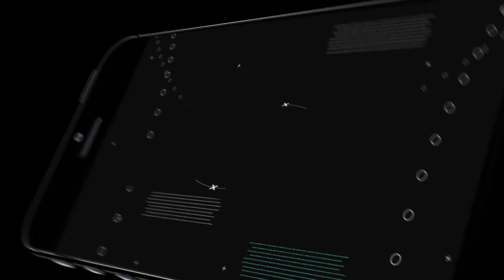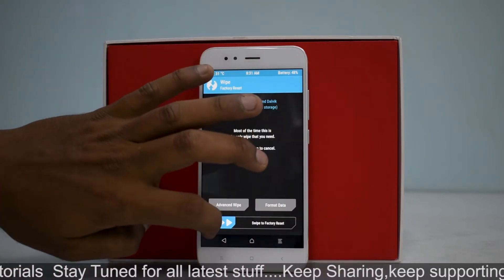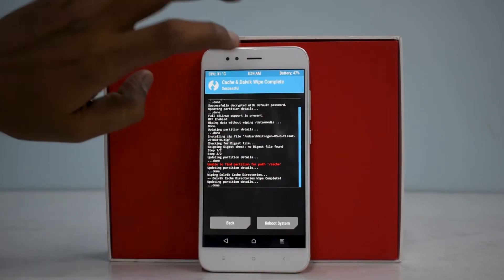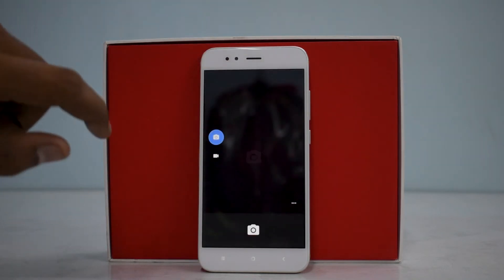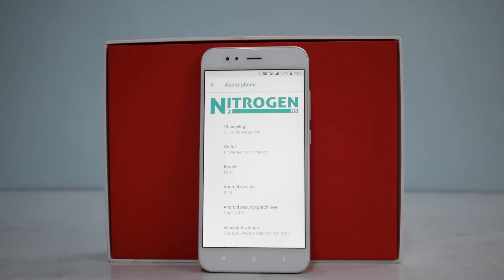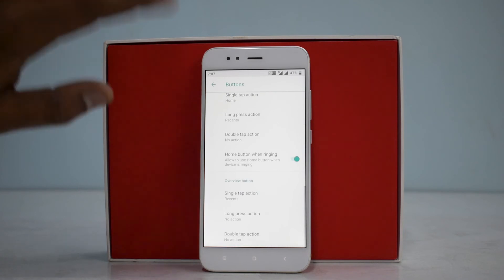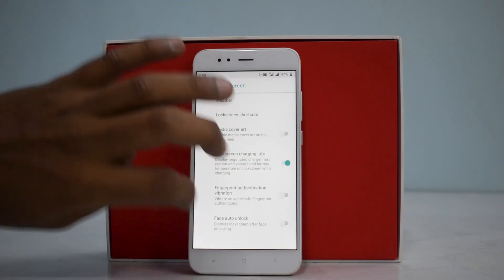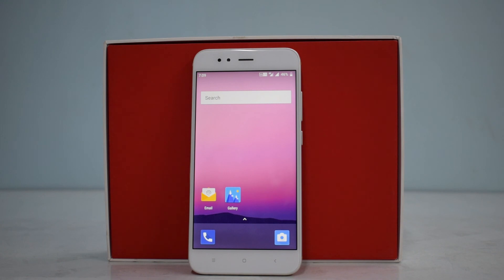XIAOMI MI A1 - Nitrogen OS - Android 8.1 Oreo - Install & Preview | Smartphone 2torials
In this video we look at the installation process of Nitrogen OS Rom For The Xiaomi MI A1.

Good Luck